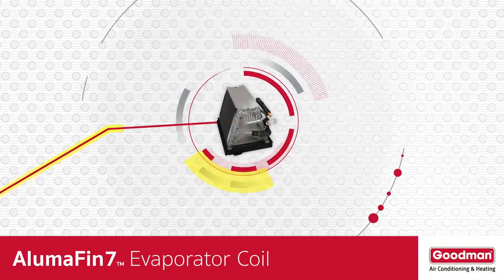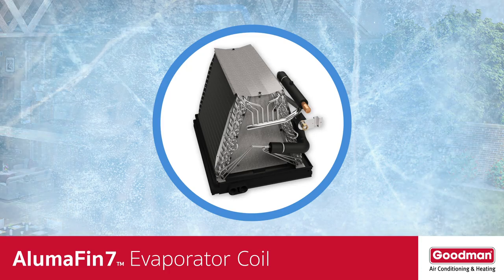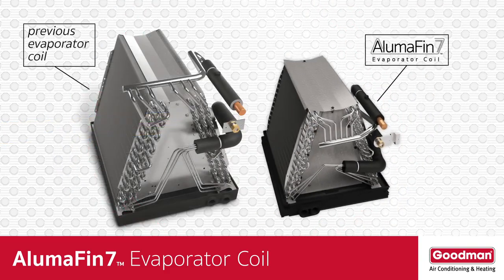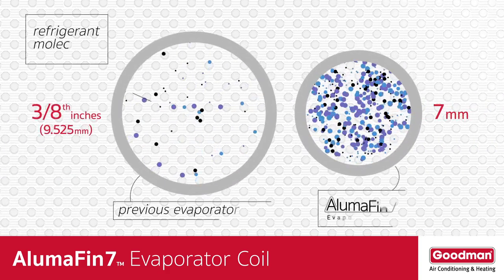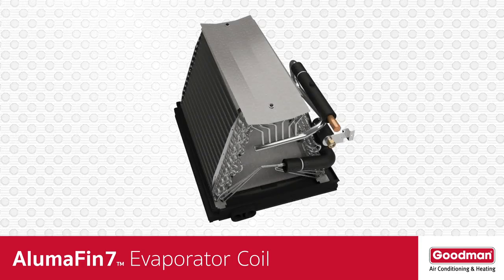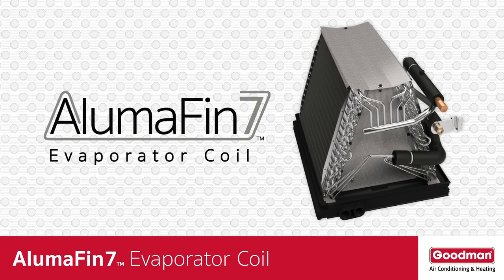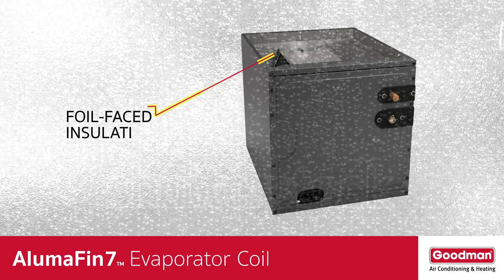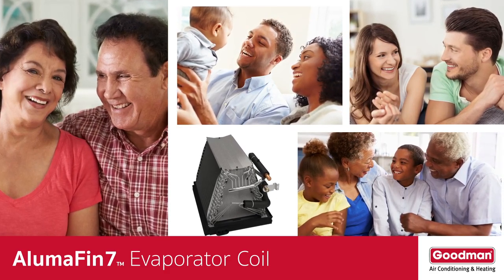Unveil the Core of Cool: The Goodman Air Conditioner Evaporator Coil Deep Dive | HVAC365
Dive into the heart of cooling excellence with our latest video on the Goodman Air Conditioner Evaporator Coil! 🌬️💧 Goodman, a name synonymous with quality and reliability in home comfort, brings you a component critical to your air conditioning system's efficiency and effectiveness. Join us as we explore the features, benefits, and installation insights of Goodman's top-tier evaporator coil.

What's Inside?

Exclusive Look: Get up close with the Goodman Evaporator Coil, designed for outstanding durability and performance.
Expert Insights: Learn from HVAC professionals why choosing Goodman means opting for longevity and energy efficiency in your cooling system.
DIY Installation Tips: Step-by-step guidance on installing your Goodman Evaporator Coil, making your home improvement project smoother.
Maintenance Must-Dos: Ensure your system's peak performance with our easy maintenance tips tailored for Goodman's evaporator coil.
Real Reviews: Hear firsthand from satisfied homeowners who've transformed their living spaces into oases of cool comfort.
Why Watch?

Elevate your home's comfort with industry-leading technology.
Make informed decisions with expert advice and real user experiences.
Enhance your HVAC knowledge and DIY skills.
Have questions or experiences with the Goodman Evaporator Coil?